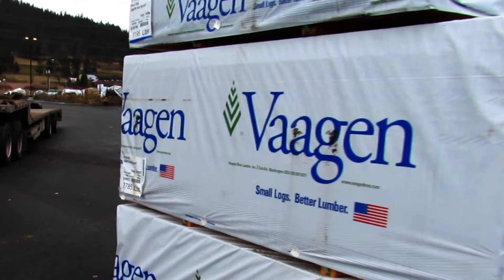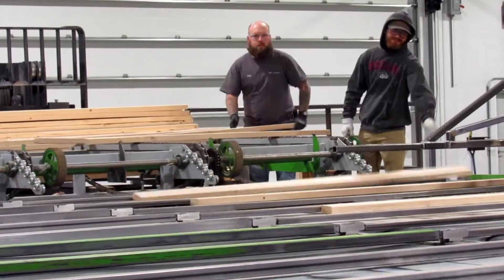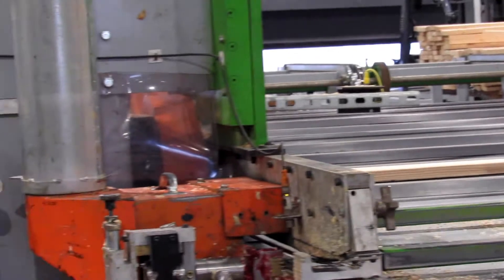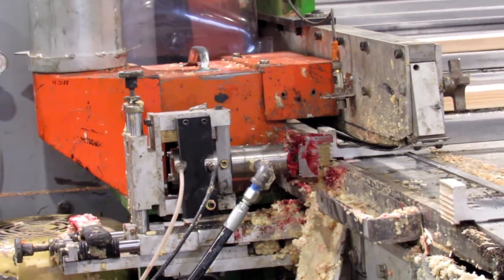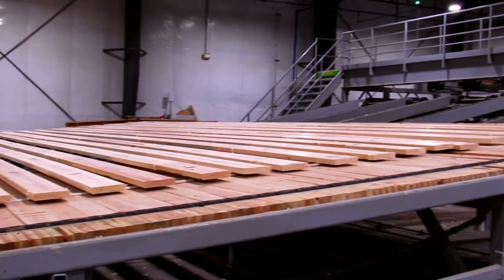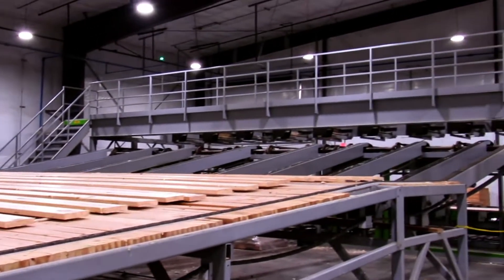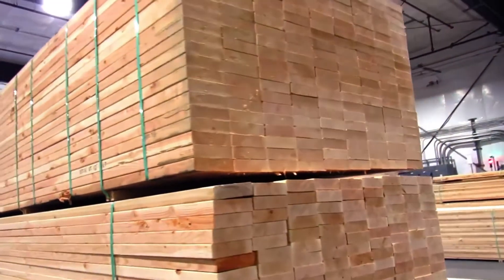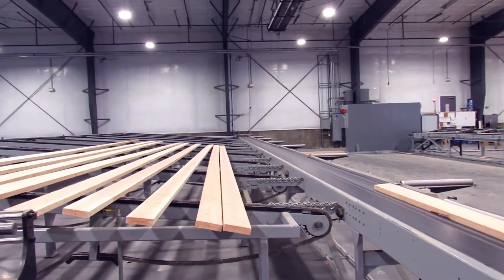Plant Tour: Finger Joint Process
In this series, we are taking a virtual tour of the Vaagen Timbers Plant. In this video, we start at the beginning of the process with the Finger Joint Process.

Learn about how Vaagen Timbers can help with your construction project!